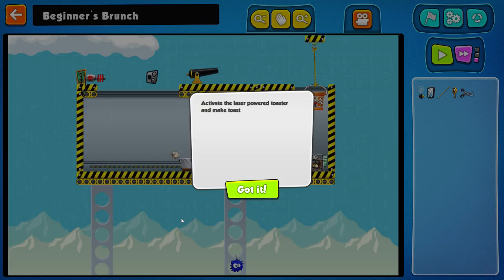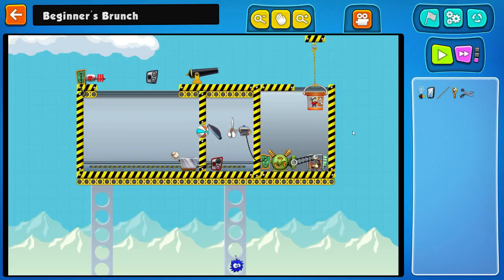Contraption Maker 36 Beginners Brunch